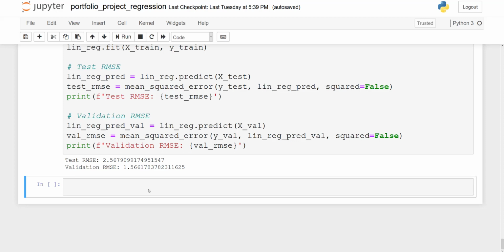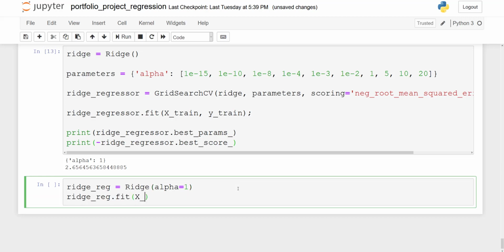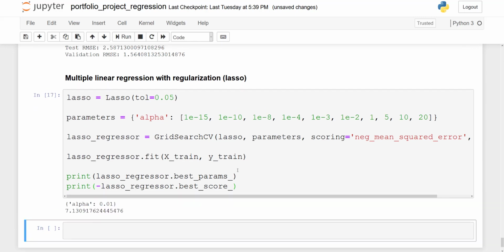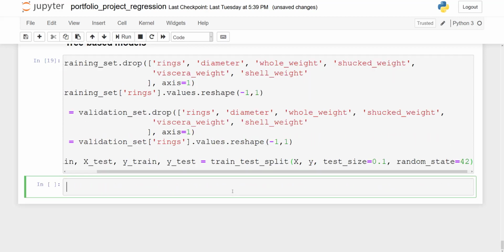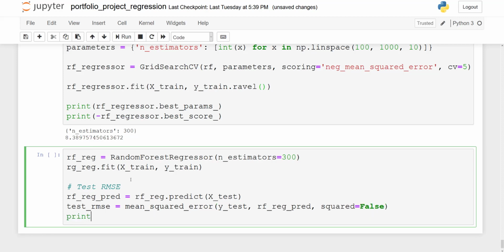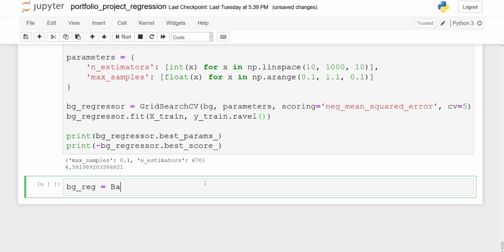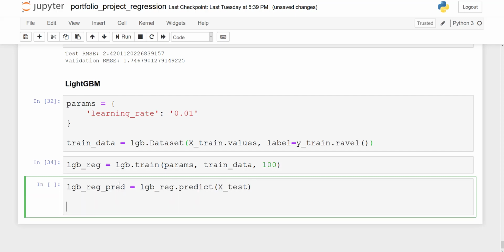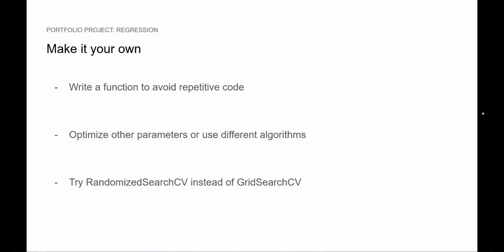Data Science Portfolio Project: Regression #2 | Data Science with Marco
In this video, we walk through the first part of a project to start off or to add to your data science portfolio. The objective is to build a machine learning algorithm to predict the age of abalone from physical measurements only.

In this part, we try out different algorithms to improve upon the baseline model. We will use ridge regression, lasso, random forest, bagging, and we will learn how to use the LightGBM library, open-sourced by Microsoft.

Finally, I will give you some pointers as to how to make this project your own!